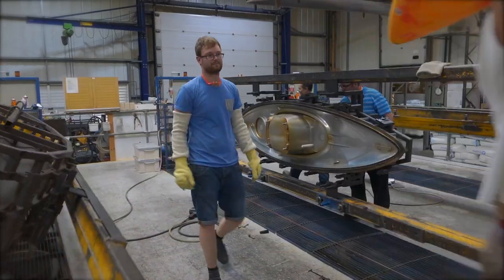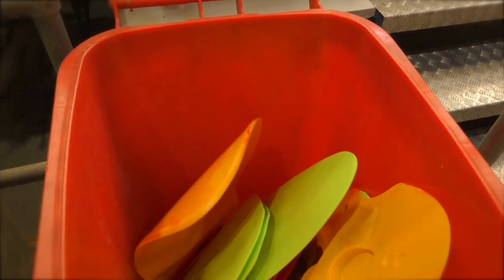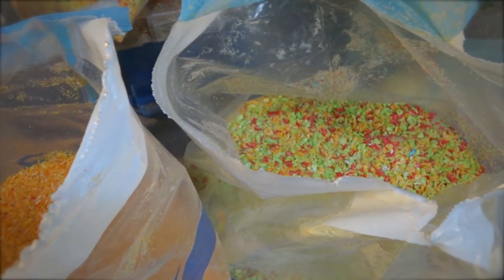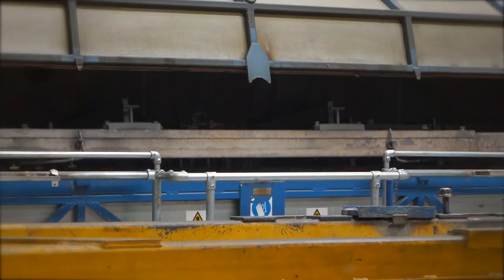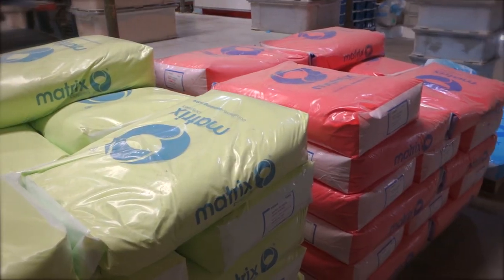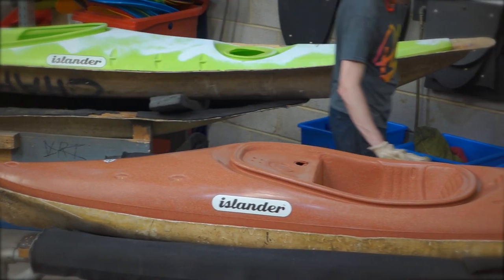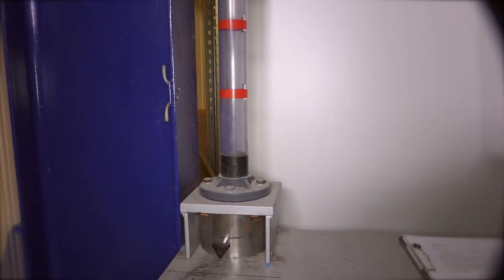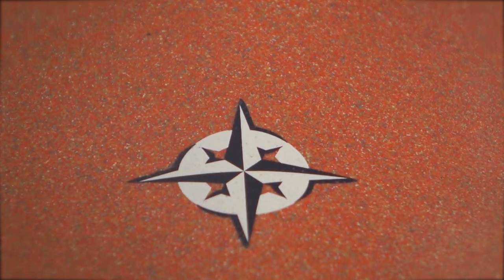Islander recycled kayaks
Islander make both their Calypso sit-on-top, and their Fiesta sit-in kayak from 100% recycled plastic. Watch the video to find out more about the process.

"I Will Not Let You Let Me Down (Instrumental Version)" by Josh Woodward